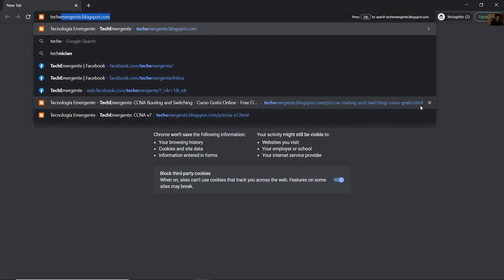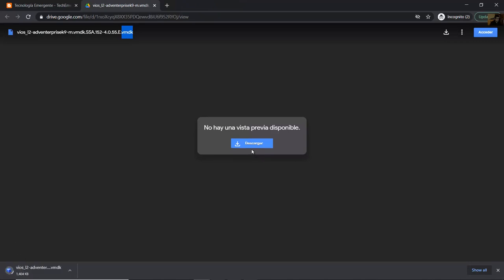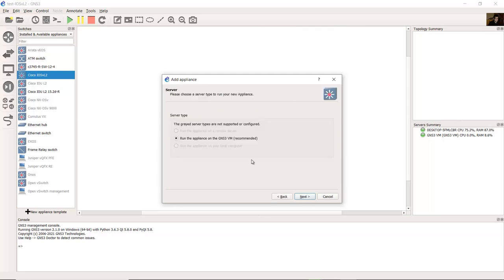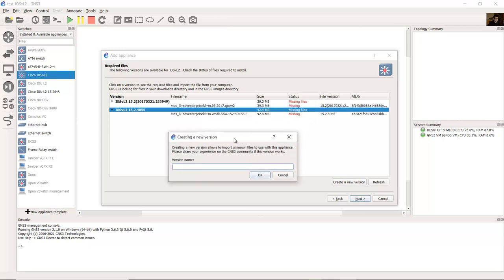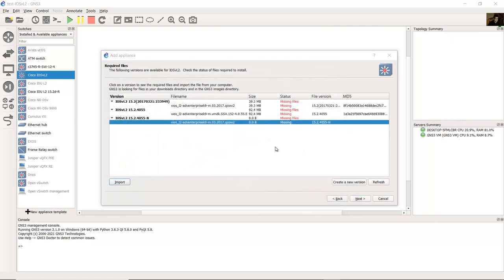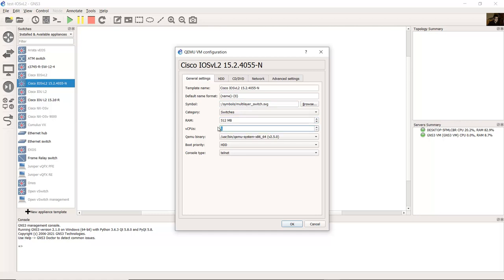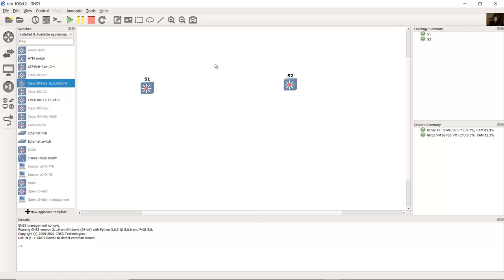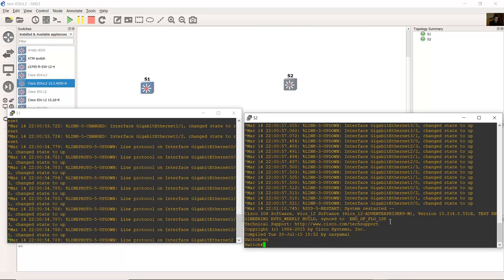Setup Cisco IOSvL2 15.2 Image for GNS3 2.1.0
Layer 2 Layer 3 Switch, Multilayer Switch